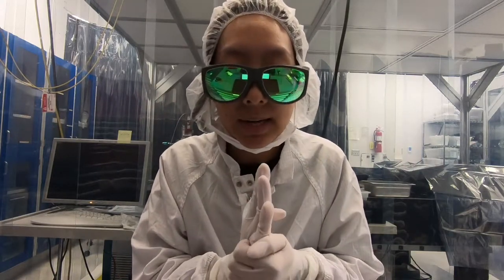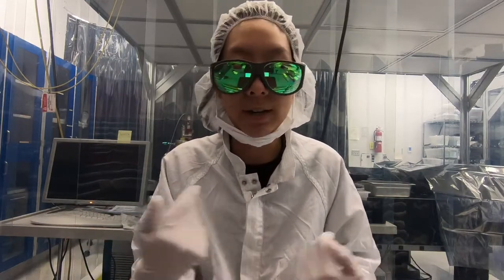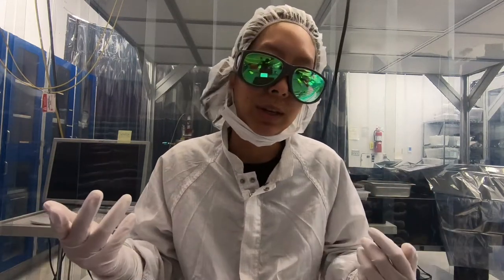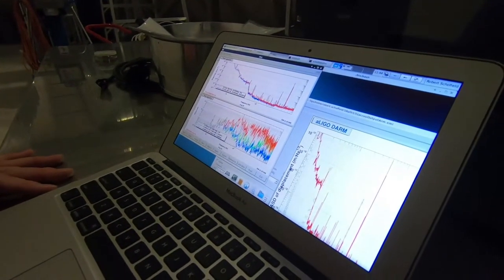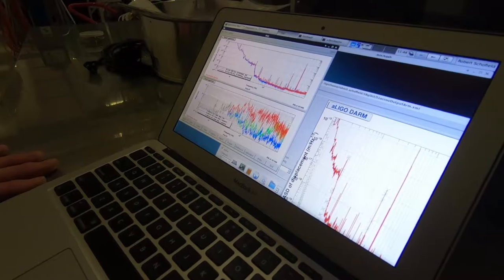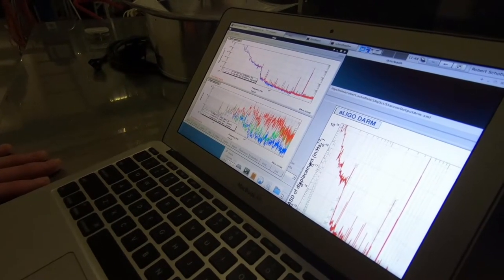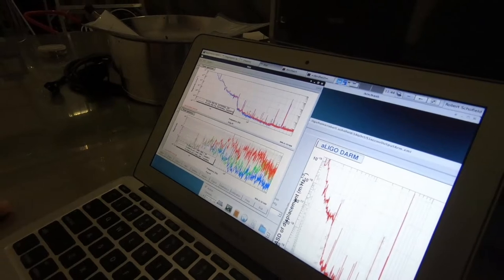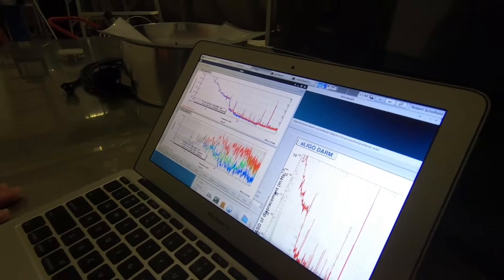[Vlog_4] LIGO NOISE HUNTING: Blasting Speaker at a Billion Dollar Gravitational Wave Detector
How LIGO scientists understand some of the noise sources that show up in the detector.

Shot with GoPro Hero6